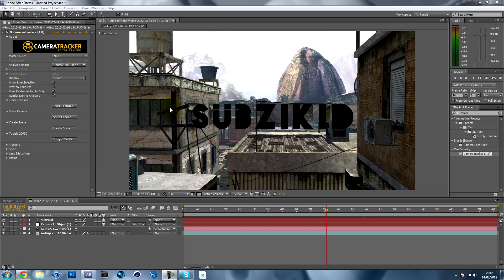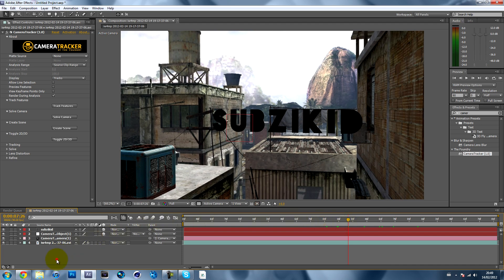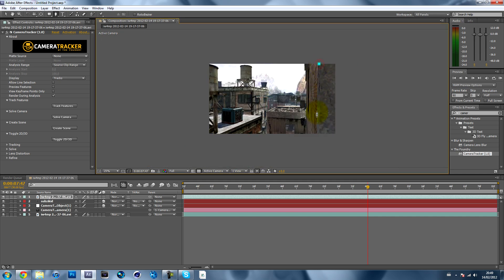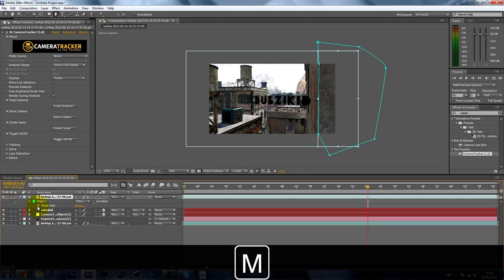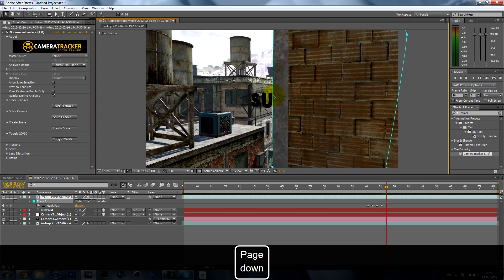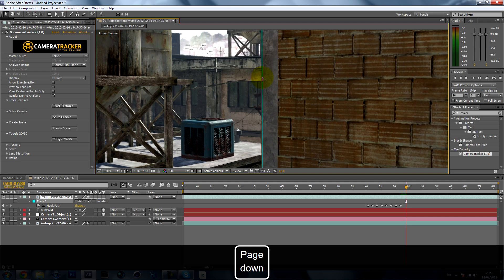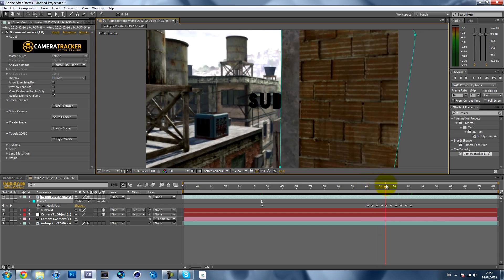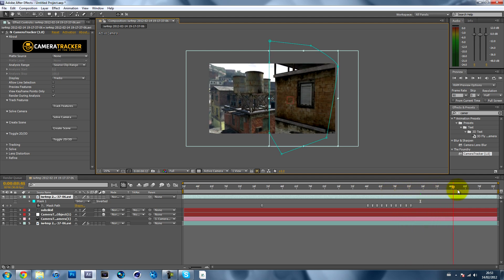Masking Tutorial | After Effects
wassup people,
this is just a quick carry on tutorial from the After Effects 3D motion tracking tutorial with 2D text, and I show you how to make the text look as if it is behind the wall when all you really do is just mask it out ;)

-subzikid